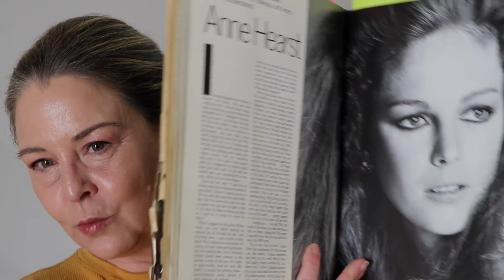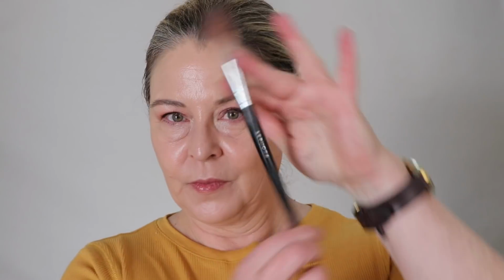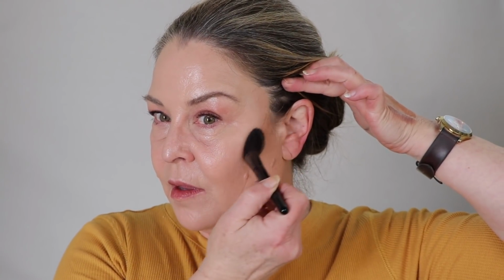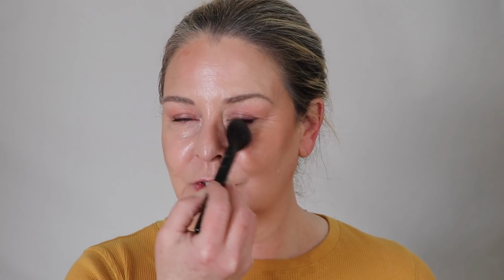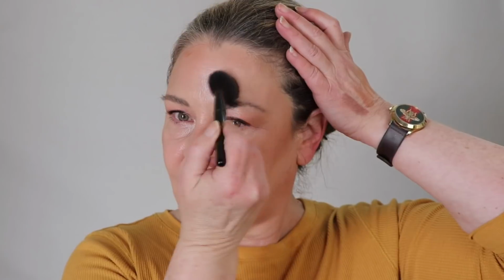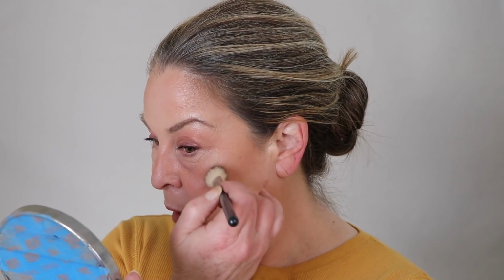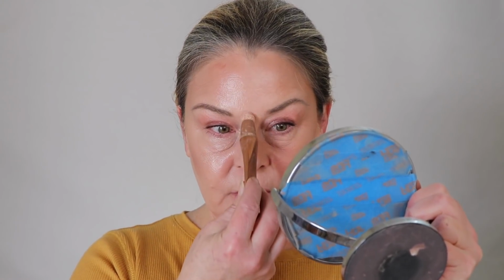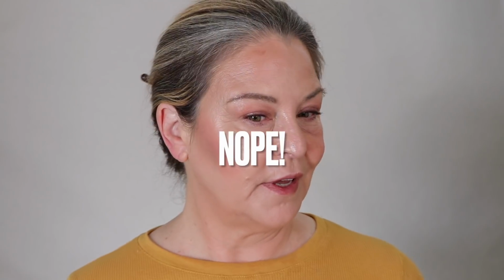Bronzer Contour Highlighter for Mature Beginners (and all beginners)! The Ultimate Guide.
You won't make rookie mistakes with The Ultimate Guide: the right colors, placement & application for a more natural look.  Lots of background and details for  mature beginners and beginners of every age!

Time Stamps

00:00 Personal Intro
1:10 The Birthplace of Contour?
5:35 Things that can go terribly wrong!
11:14  The "set-up"
11:49  Brushes and Let the contouring begin!
18:04  Let the bronze begin!
22:46 Highligher...